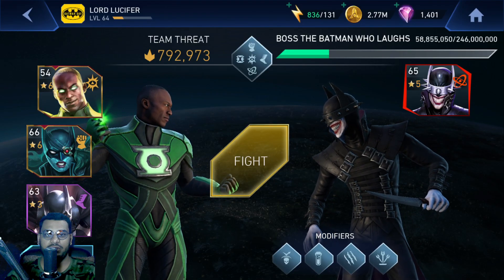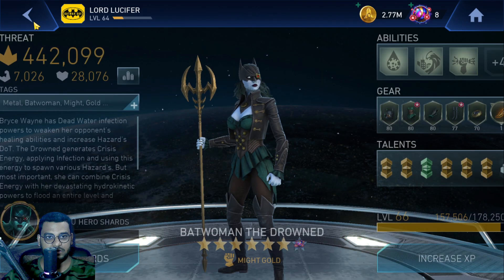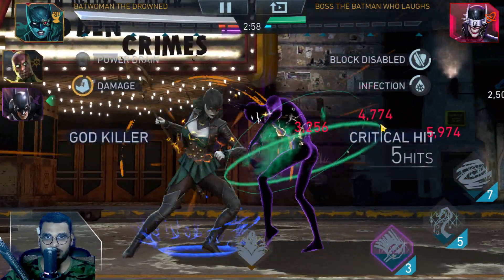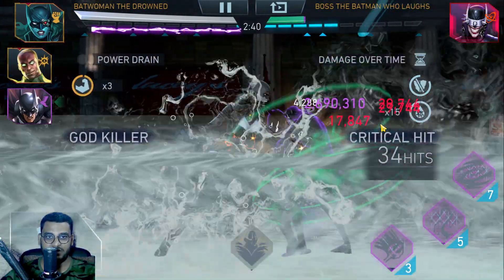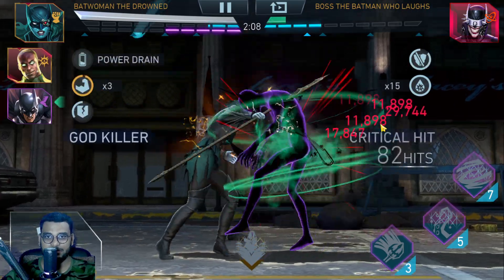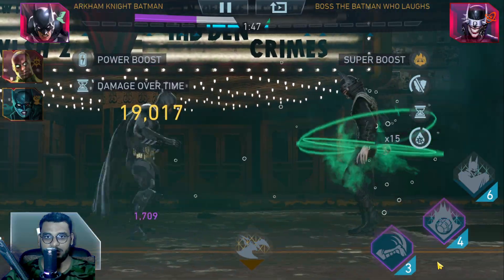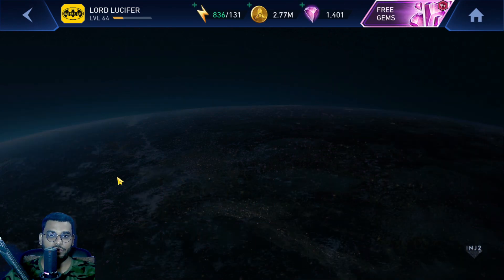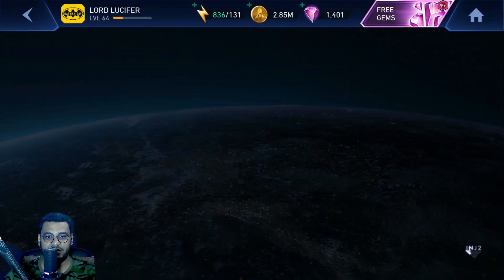Injustice 2 Mobile | Batman Who Laughs Down | Rewards Kingdom Of Madness | Heroic 1 Tier 4